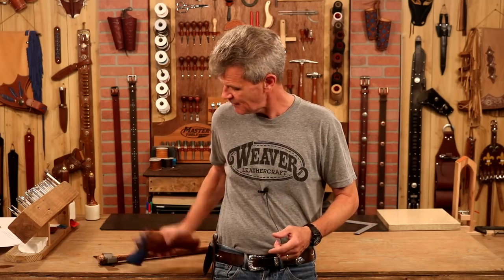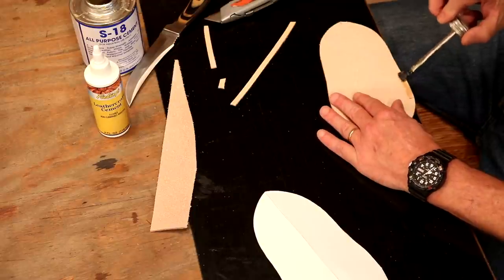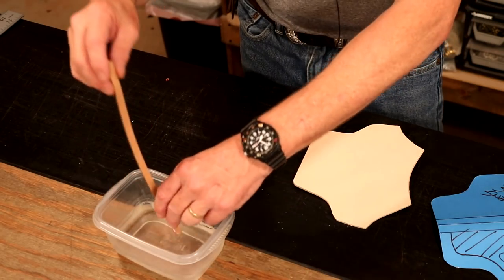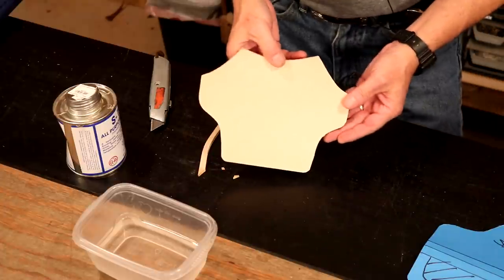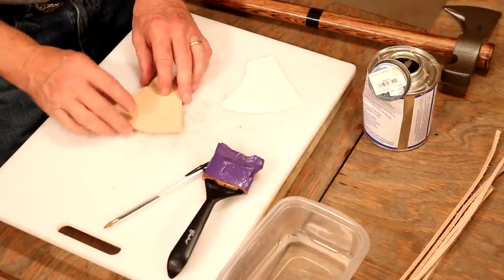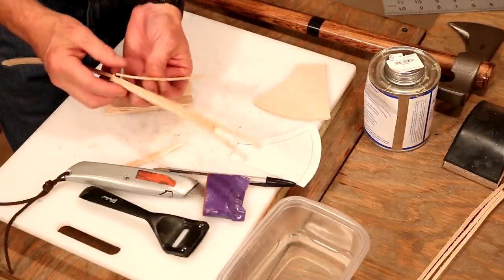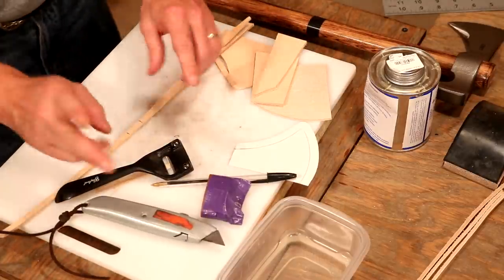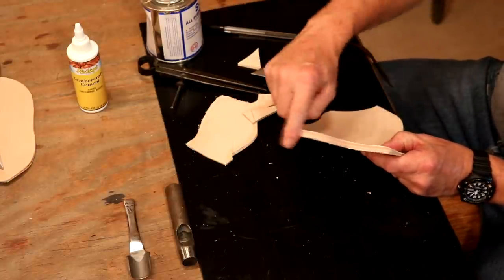The Leather Element: Simple Ways to Add a Welt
Adding a welt to a knife sheath or an ax sheath can be difficult, especially when there are tight corners or tapers. In this video, Chuck shows several ways to form the welts, including wet forming and cutting darts into the leather. We hope this is helpful information and that welts become an easy step in your sheath projects!